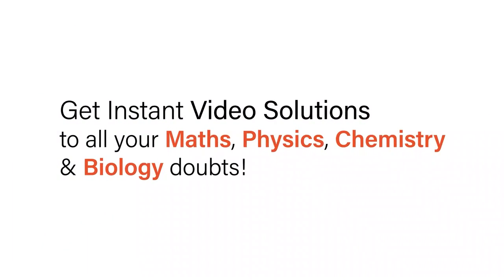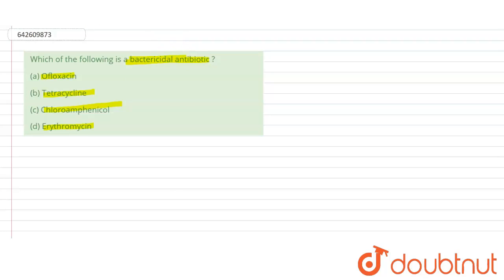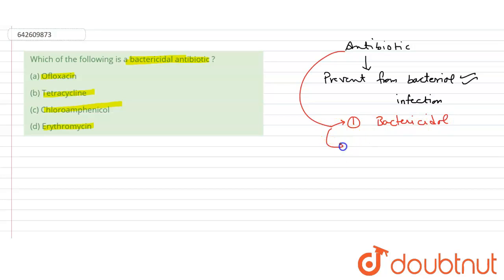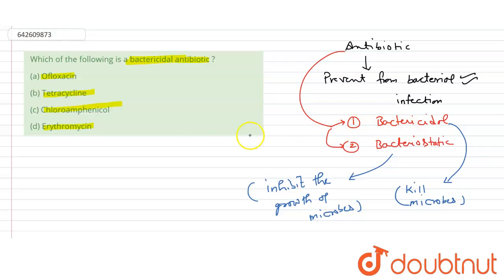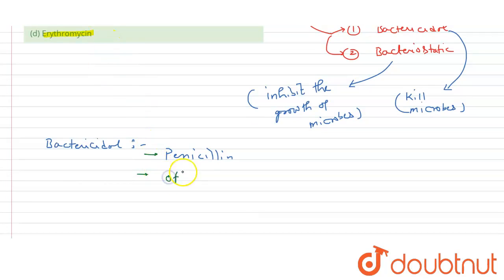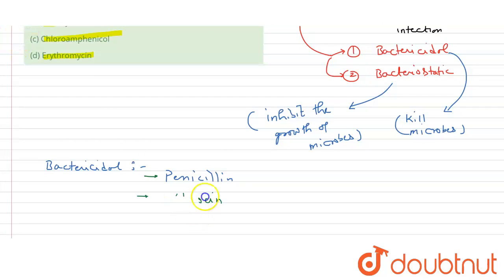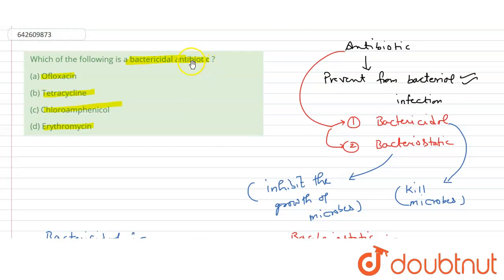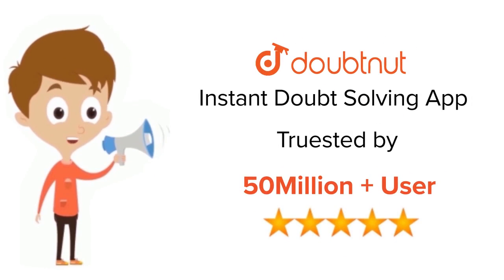Which of the following is a bactericidal antibiotic ? | 12 | JEE MAINS | CHEMISTRY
Which of the following is a bactericidal antibiotic ?
Class: 12
Subject: CHEMISTRY
Chapter: JEE MAINS
Board:IIT JEE

👉 Have Any Query? Ask Us.